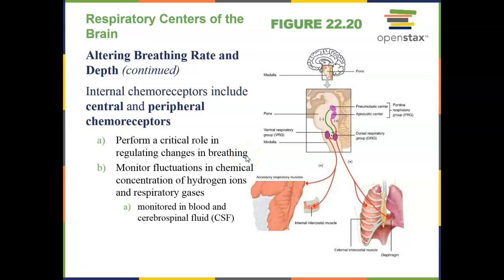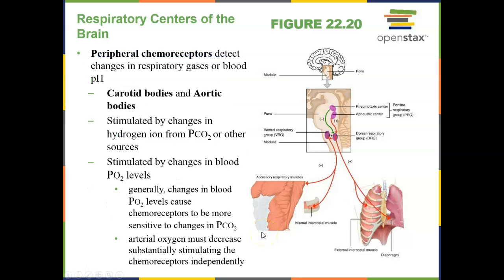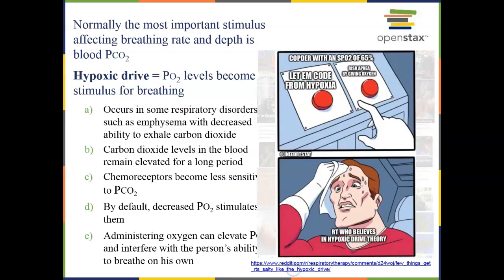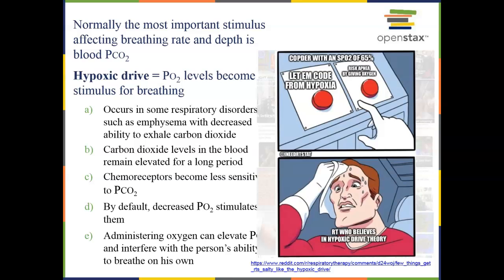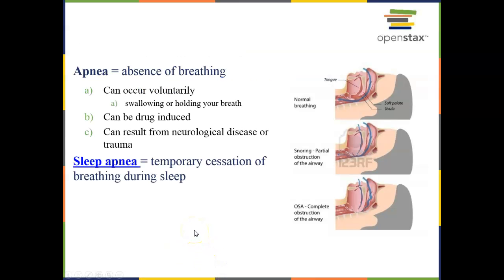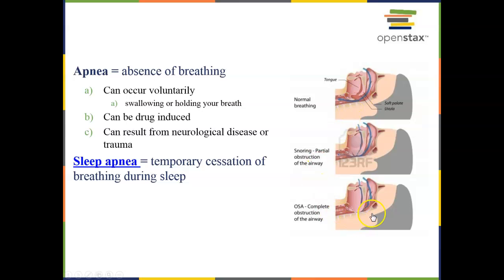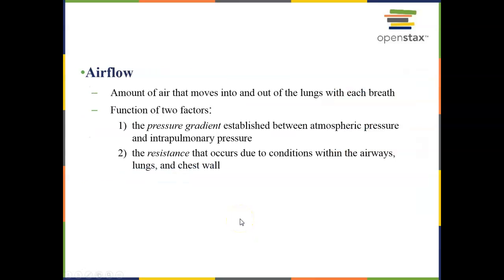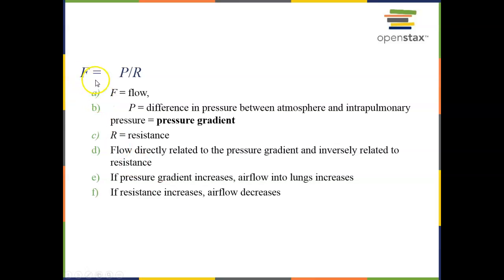Chapter 22 part 5 A&P OER